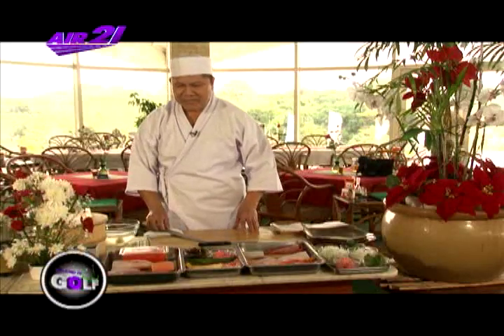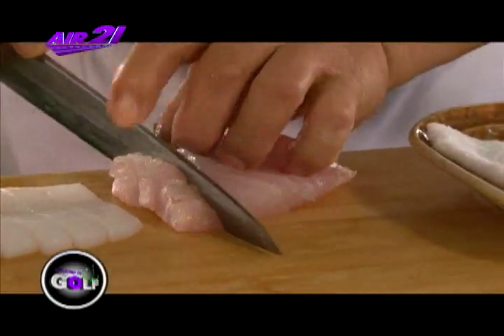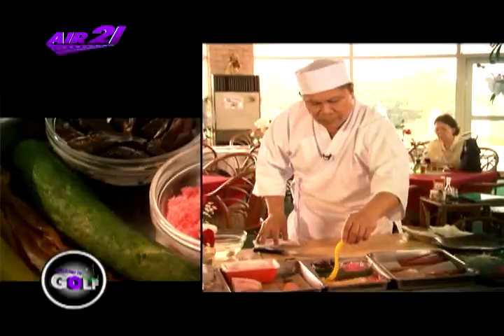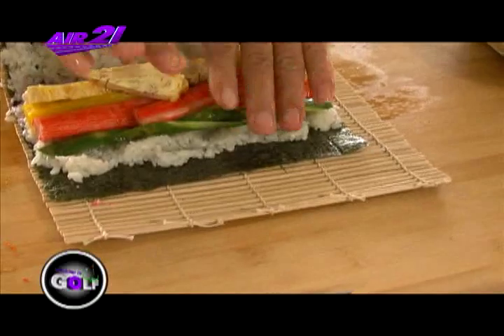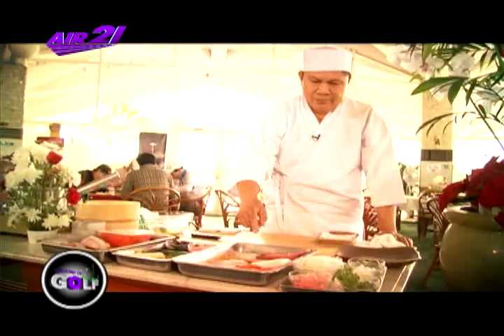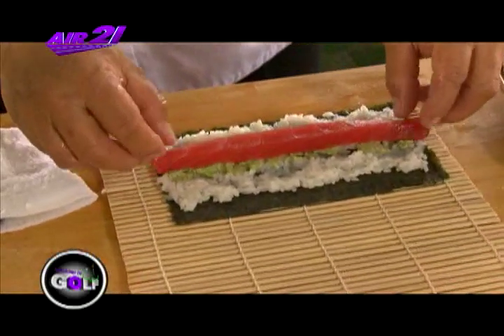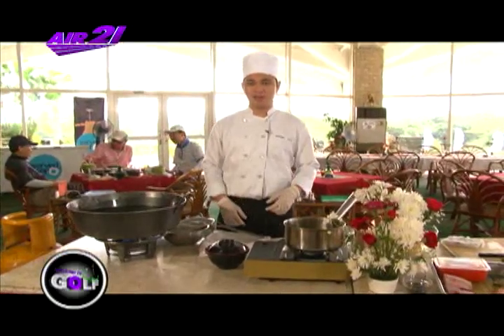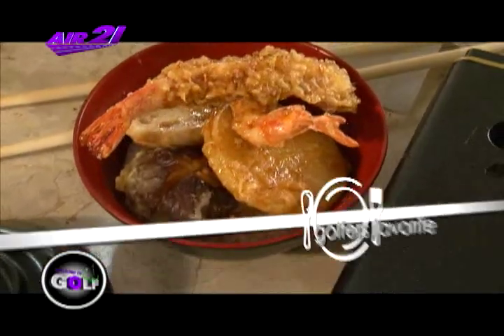Treats at TAT Filipinas Golf Club (Golf Treats)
Treats at TAT Filipinas Golf Club